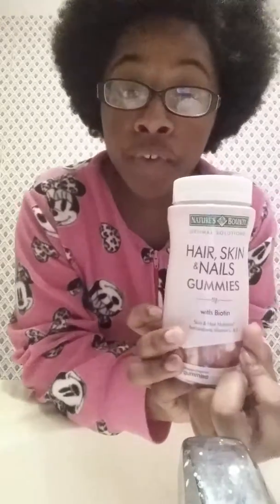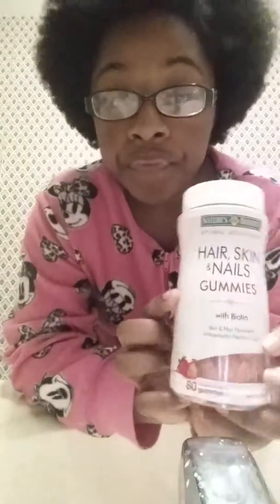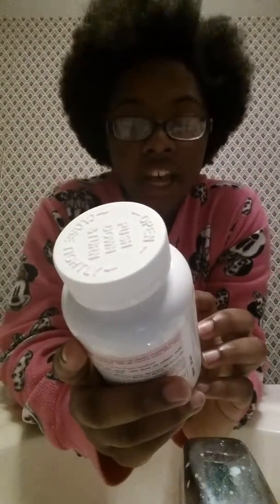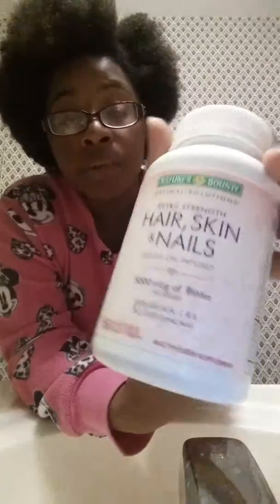Review on Hair skin and nails vitamin gummies